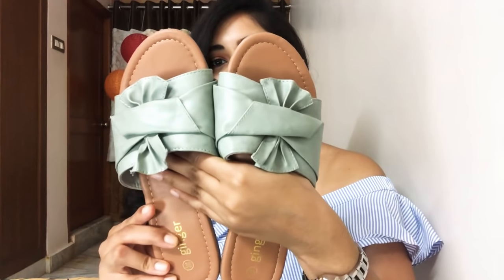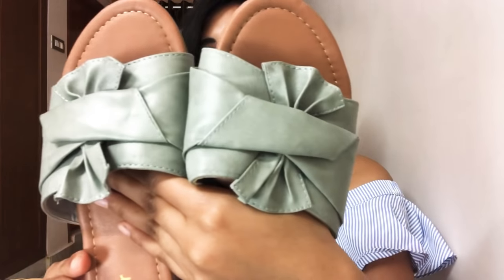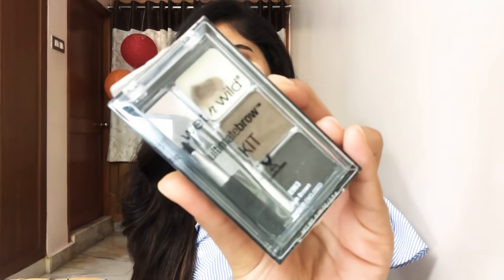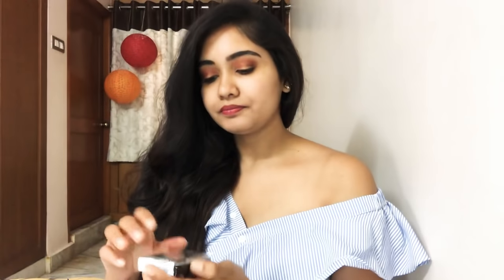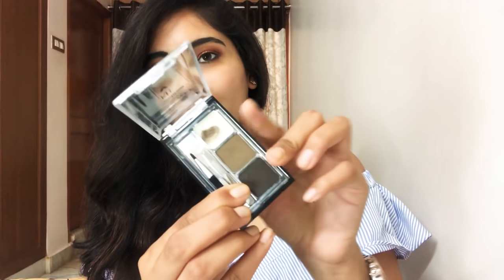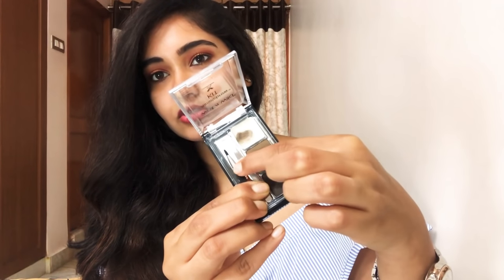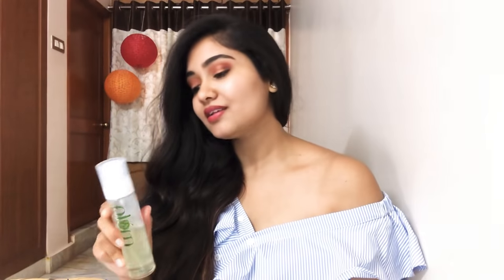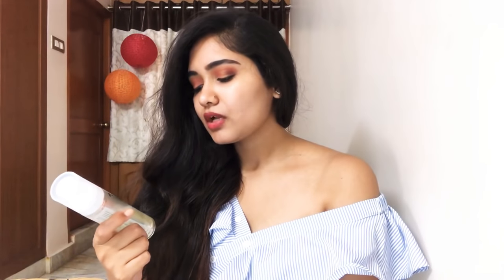Favourites Aug’18 | Wet n wild, Plum, Autumn leaf Cafe, Lifestyle, 2 Broke Girls | Amulya Chowdhary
Hi Guysss!

Hope you all enjoyed watching this video and it was helpful in some or the other way and discovering new products/ things! :D

Products mentioned:

1. Creamy chicken piccata from Autumn leaf cafe, Hyderabad
2. Flats from Ginger by Lifestyle
3. Wet n wild Ultimate brow kit
4. Plum green tea Mist
5.Dried Candied cranberries
7. To all the boys i loved
9. Geeta govindam

All the Content shown is subject to copyright. Do not use anything without Authorisation!

You can stalk me on instagram @amulya_chowdhary